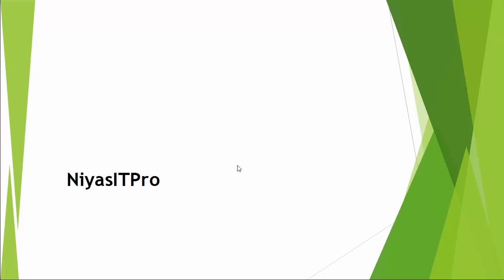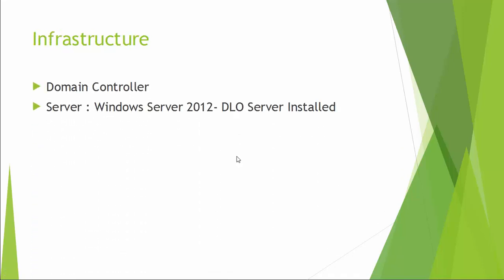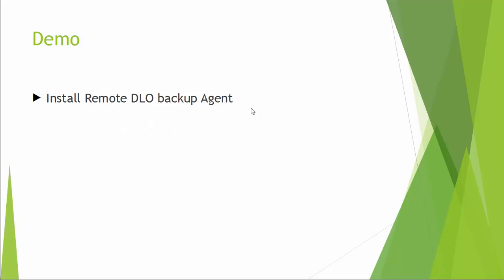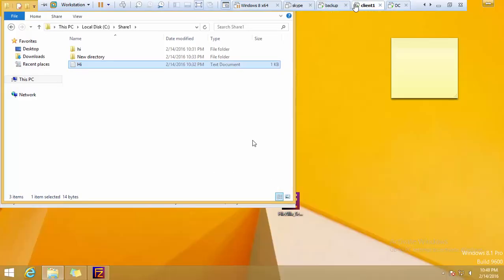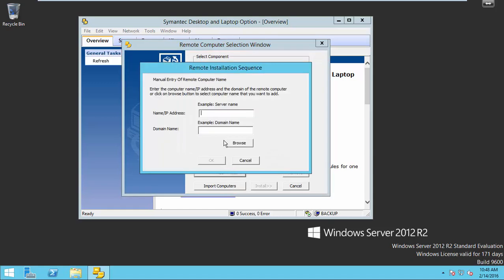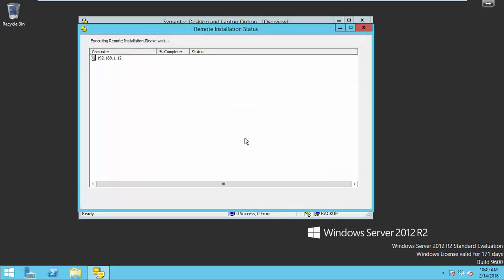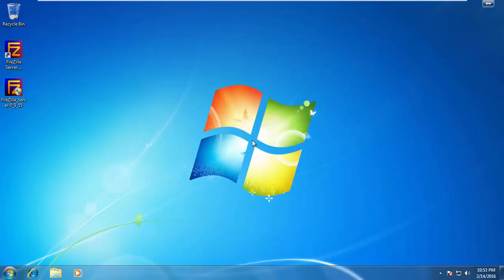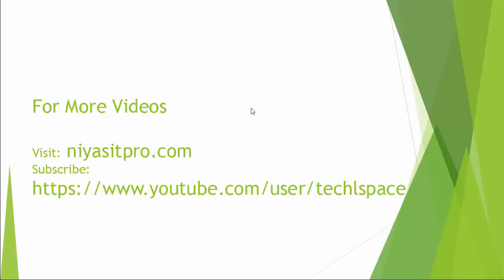How To Install DLO Client | Symantec Desktop and Laptop Options | Video 2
How To Install Client | Symantec Desktop and Laptop Options | Video 2
Symantec Desktop and Laptop Option is an easy solution for automated file backup and recovery for desktops and laptops. Desktop and laptop option provide data protection regardless of their connectivity.